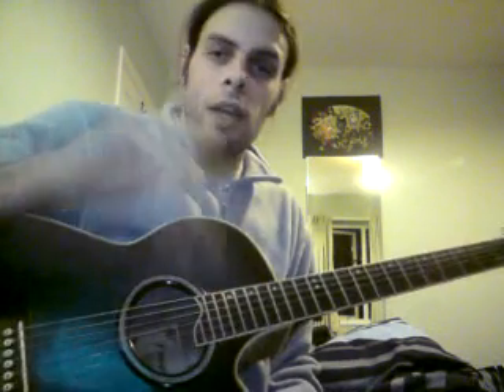How to play Devin Townsend's Truth (tutorial)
done a (very) quick tutorial on how to play Devin Townsend's song "Truth" from the album "Infinity".

Notes shown on an acoustic guitar, as i dont have an electric one here.

Also, i only show the first half of the song, as the second half is pretty easy to figure out yourself ;)

if not, suck it :P